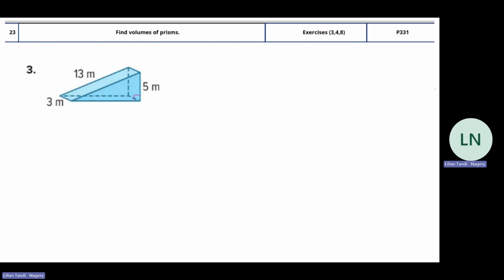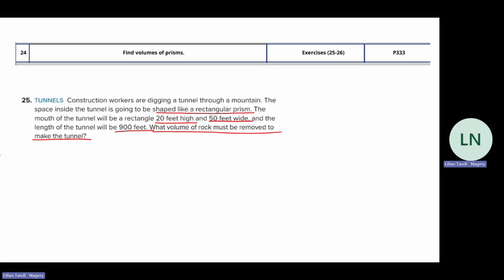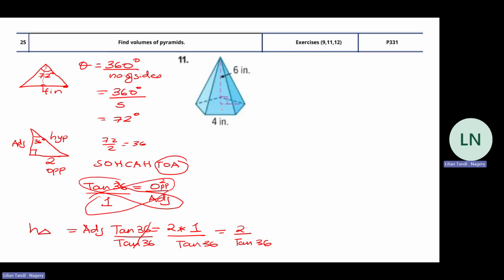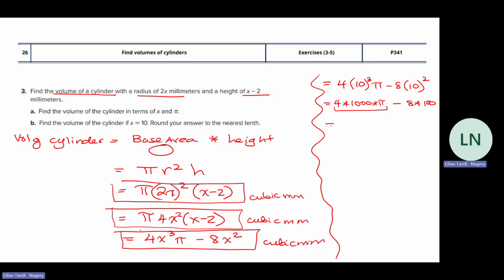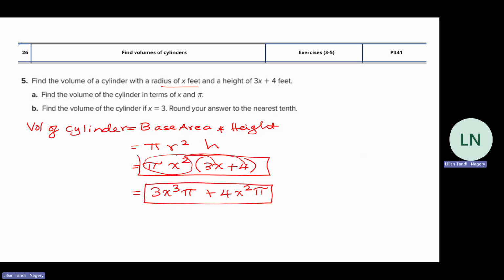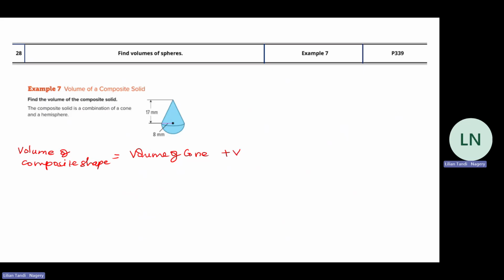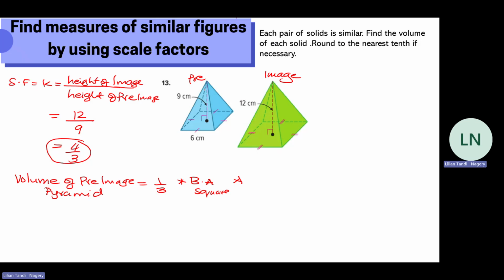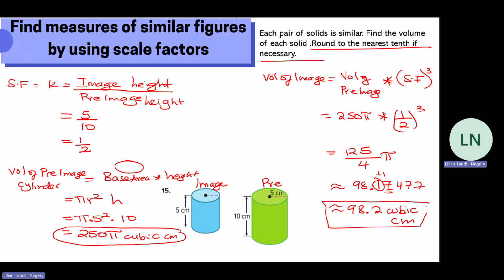PART 3 EOT TERM 3 GRADE 11 REVEAL